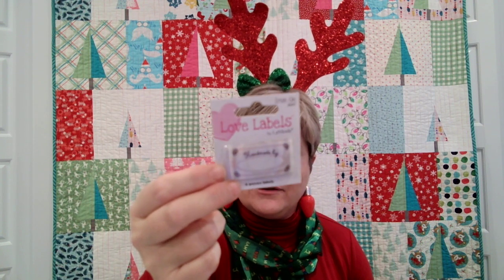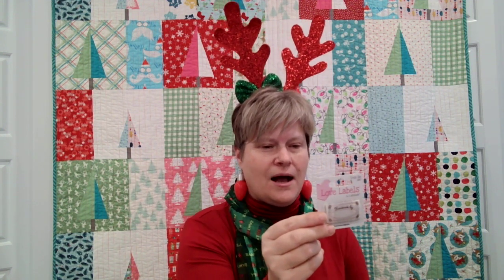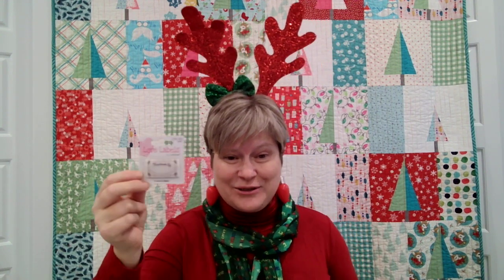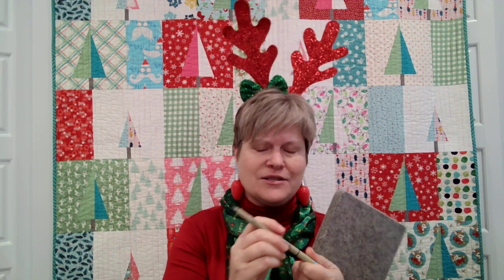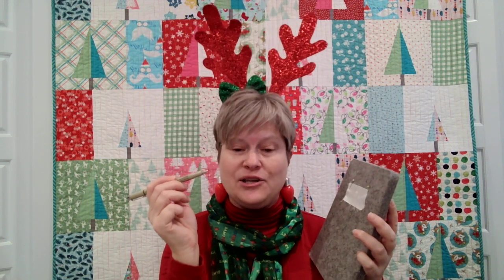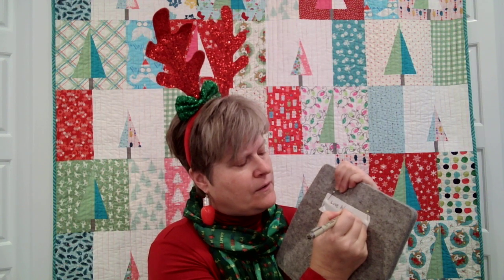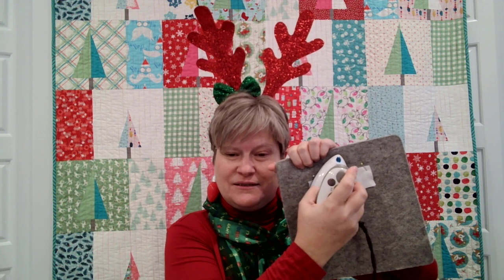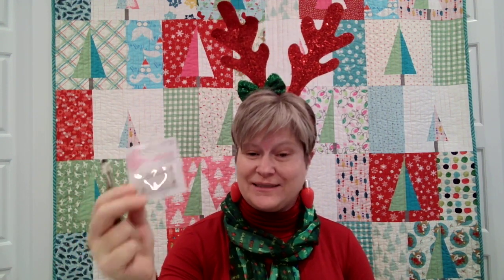Day 18 Advent Box Opening at Watergirl Quilt Co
Day 18 is here and we have one week left to open delightful packages from our Advent Boxes for quilters at Watergirl Quilt Co.